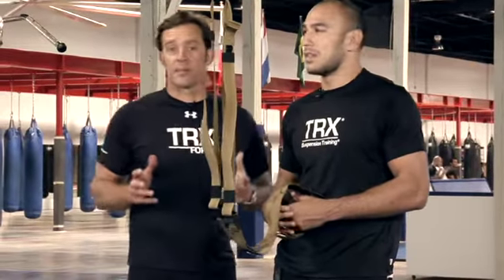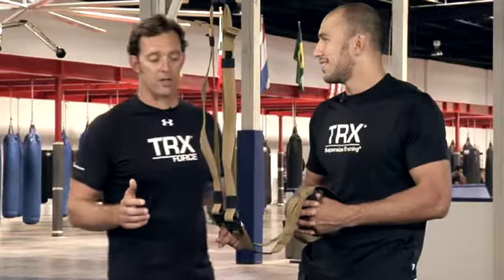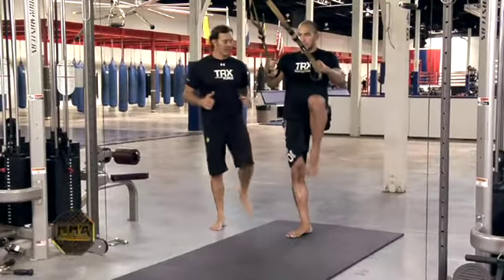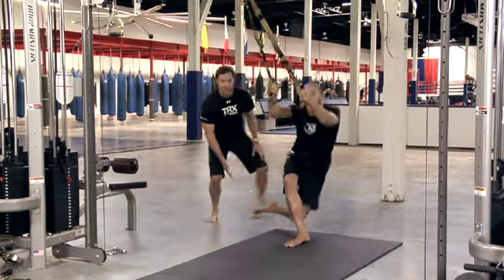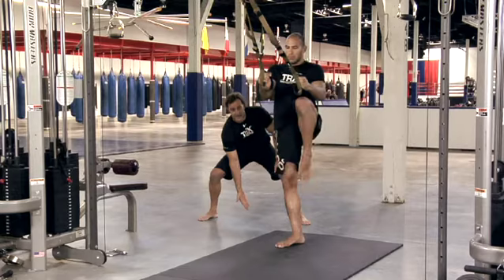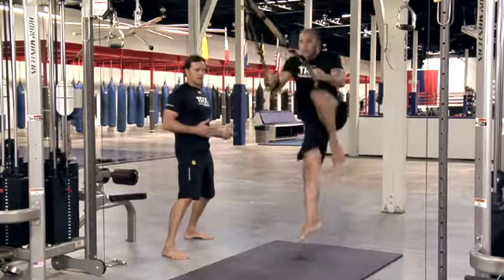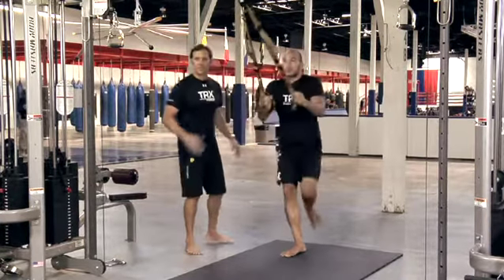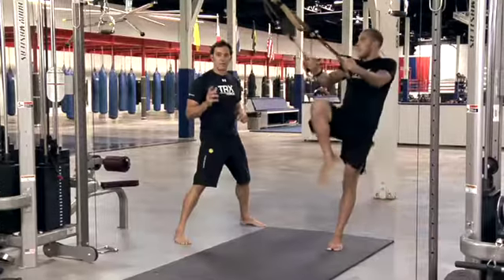TRX Crossing Balance Lunge - MMA Conditioning Exercises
TRX workouts are an important aspect of the MMA Conditioning Association's Mixed Martial Arts Conditioning Coach Certification. TRX is an effective, affordable and fun tool for all levels of combat athletes. Of course, as part of your trainer education, you will also learn about powerlifting, Olympic lifting, kettlebells, bodyweight, circuits and much, much more. The good thing about this movement is that it helps balance, flexibility, timing, strength and core. all at the same time. It's fun and functional. There are many modifications and levels you can progress through to ensure a challenging workout that is just right for the cycle and the athlete's specific needs. After you watch this video, click over to the MMACA to learn how you can join our growing team of world-class certified coaches who have trained world champions in Bellator, UFC and 1FC.